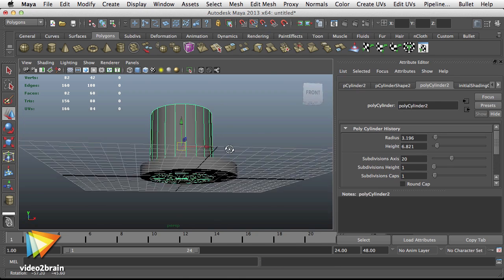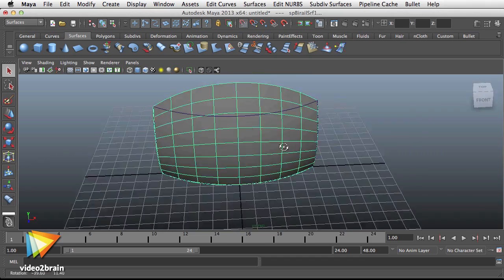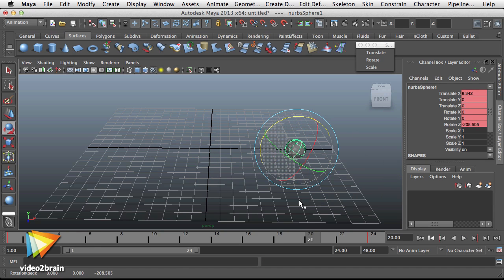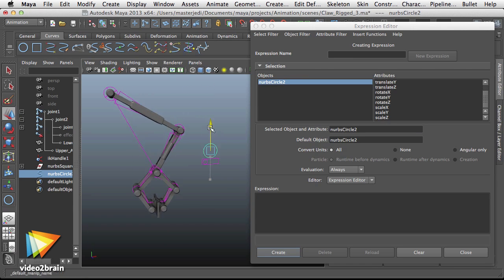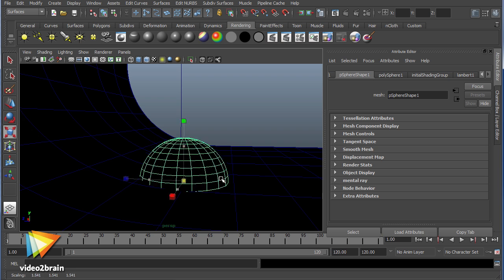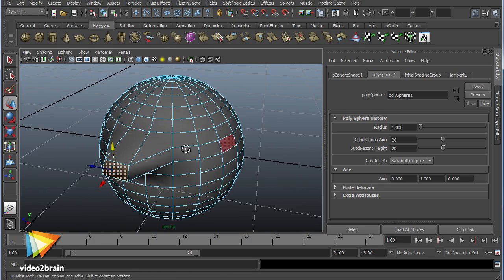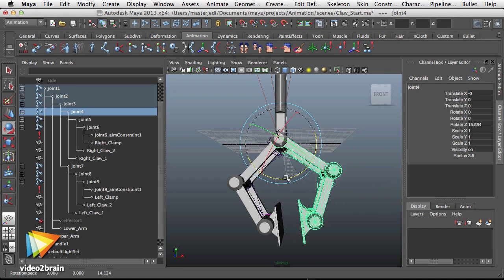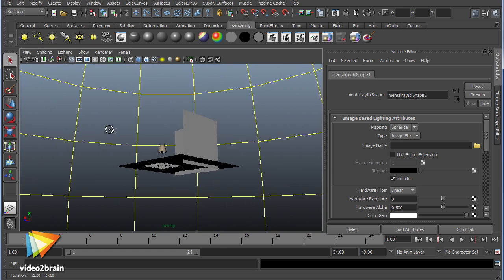Learning Autodesk Maya 2013: A Video Introduction Trailer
In their new video2brain workshop, published in association with our partners at Sybex (a Wiley imprint), trainers Ellery Connell and Dariush Derakhshani are your guides to Autodesk Maya 2013, the premier 3D animation and effects program used to create visual effects for everything from movies and animations to games and commercials. You'll begin with the basics, touring the interface and learning how to create basic polygonal, subdivision surface, and NURBS models. Then you'll learn the fundamentals of shading, lighting, and rendering, as well as basic animation techniques and how to use the mental ray rendering system. There's never been an easier way to learn Autodesk Maya. You can find more information about this new course and watch free sample lessons